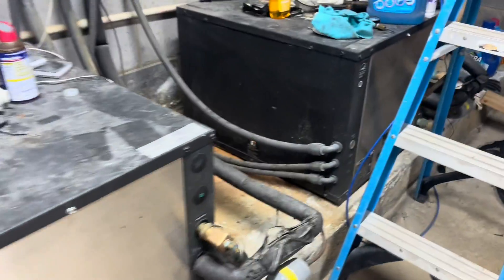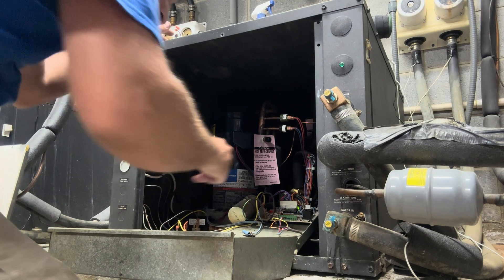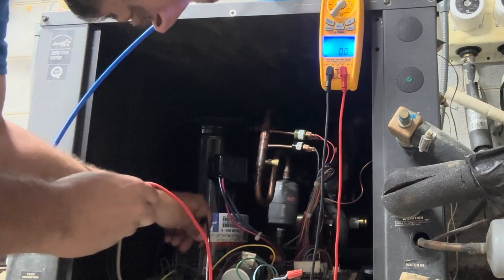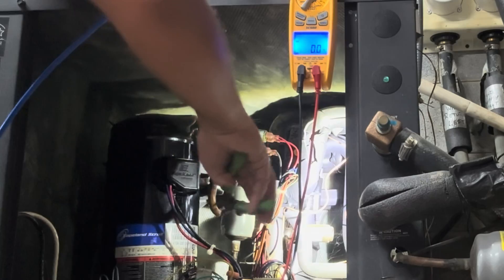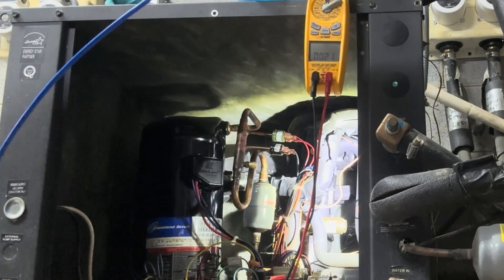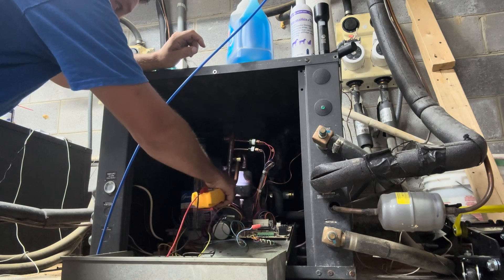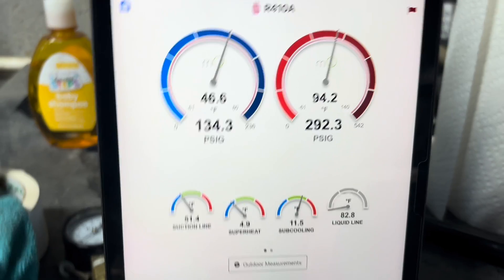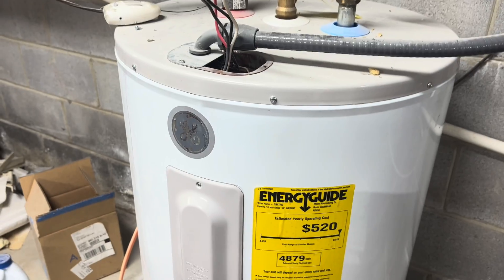Geothermal System Fails?! Not So Fast…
In this video we take a look at a Carrier Geothermal Heat Pump that isn’t cooling.  You just can’t beat a properly running Geo!

4 TO CHOSE FROM!

WisePro Tradesman Backpack: